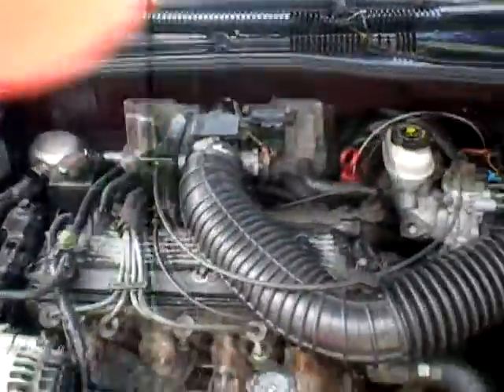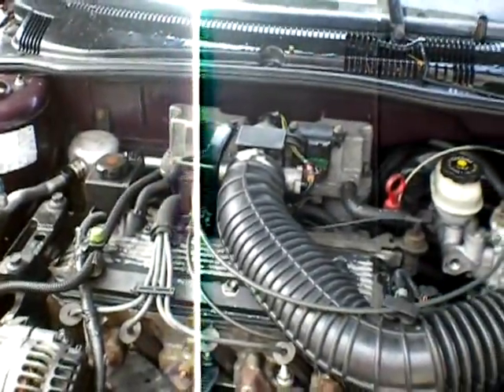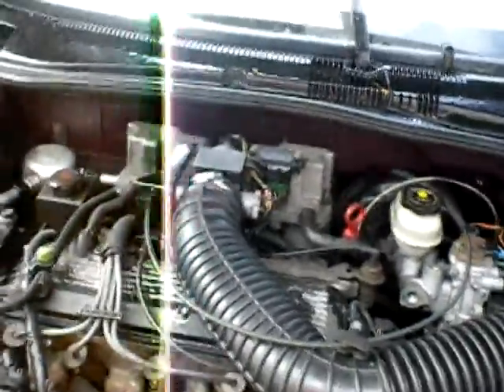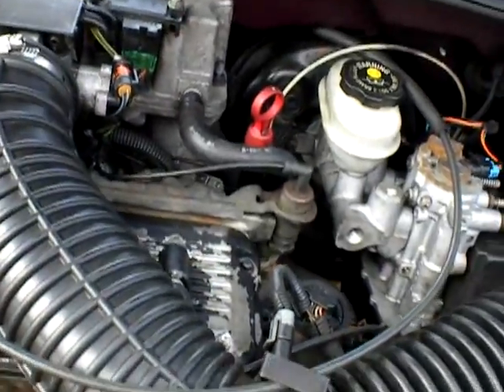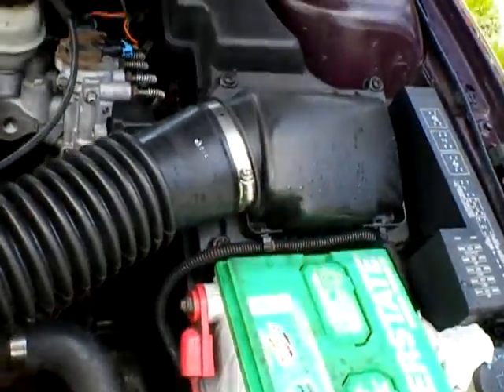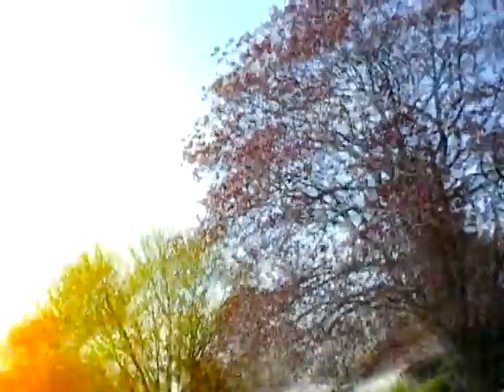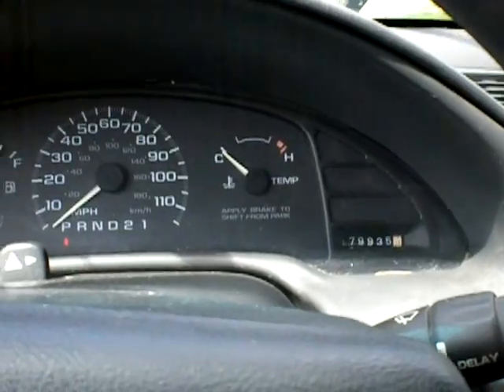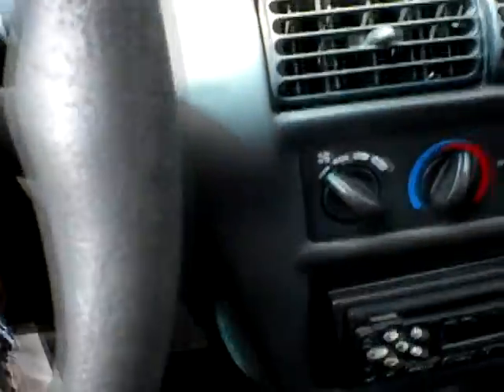Cavalier is FIXED, Overview And Ride Along Parking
Just a quick overview of my car